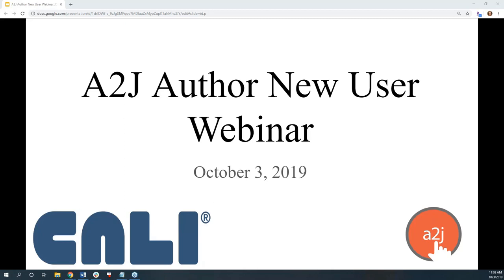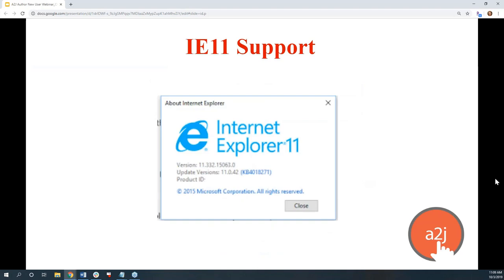Bug List Prioritization and Community Feedback (October 2019 A2J Author New User Webinar)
This webinar featured the A2J Author team talking to the community about bug fixes in the issue queue and how those fixes should be prioritized over the coming year. They described the top ten issues in the queue and solicited feedback.